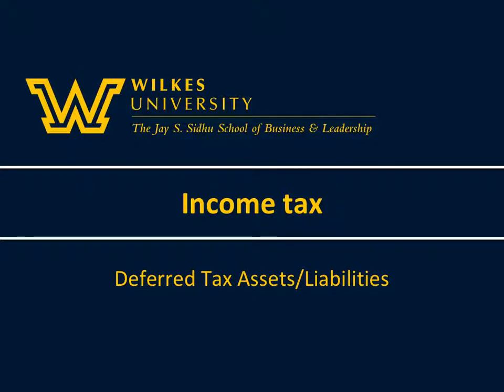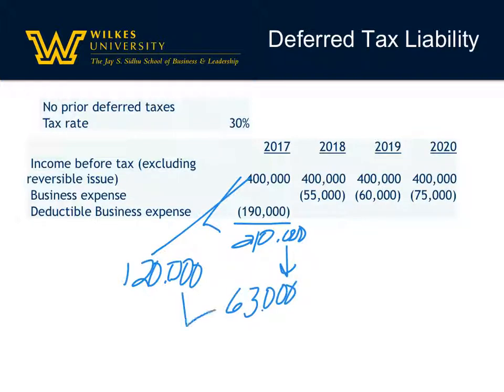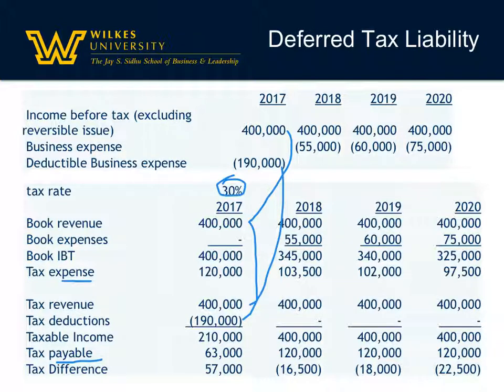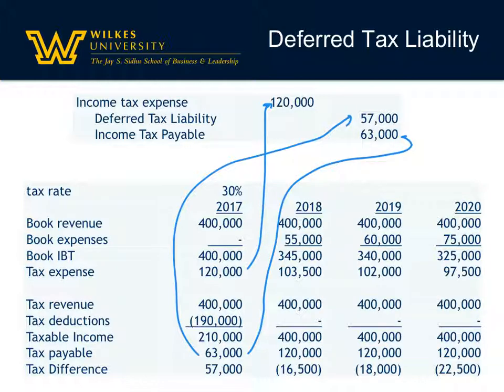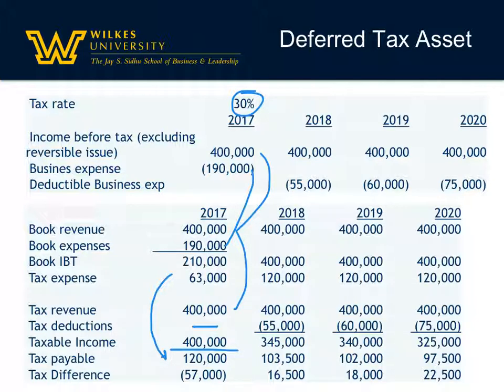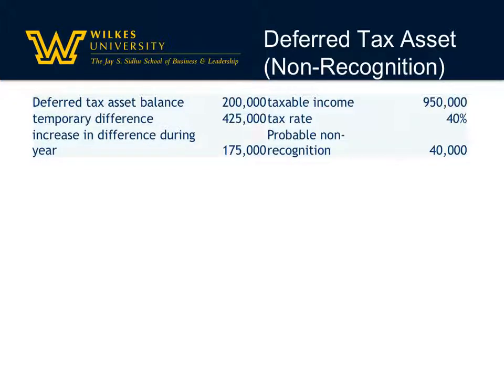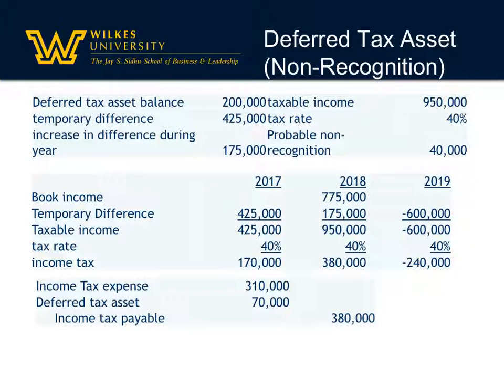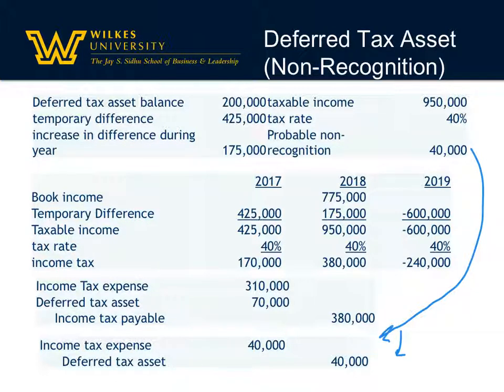Chap 19 Deferred tax asset and liability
Recording deferred tax assets and liabilities